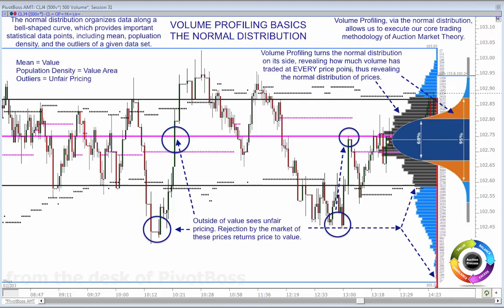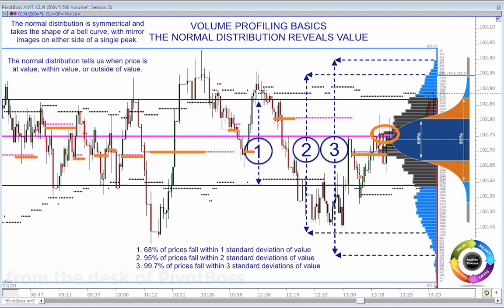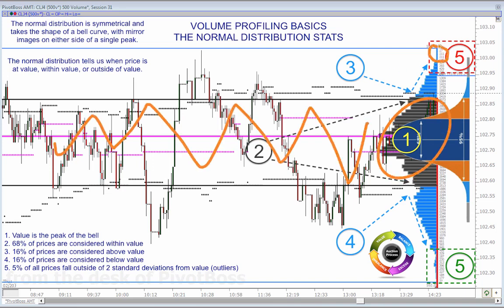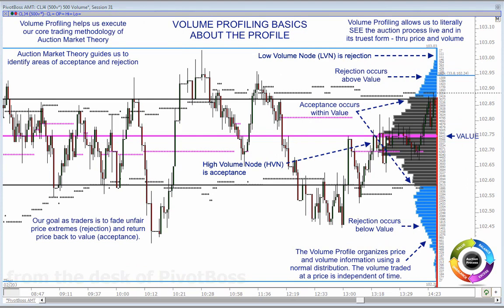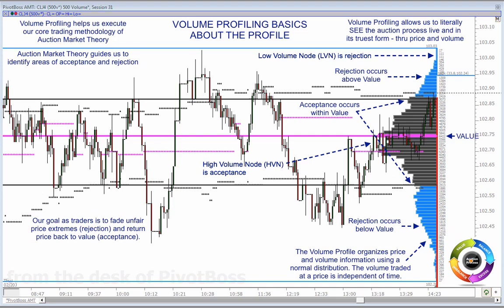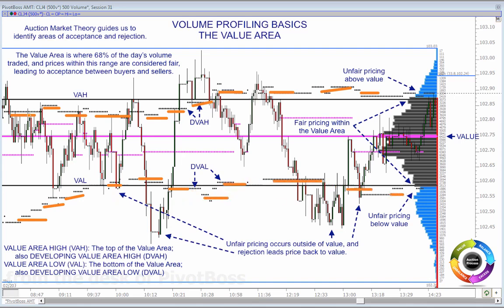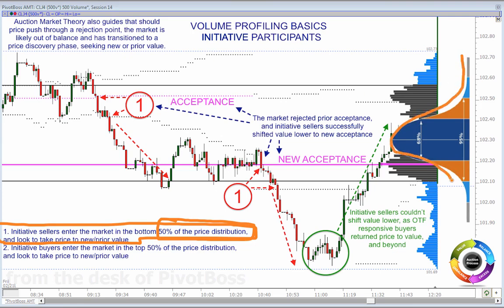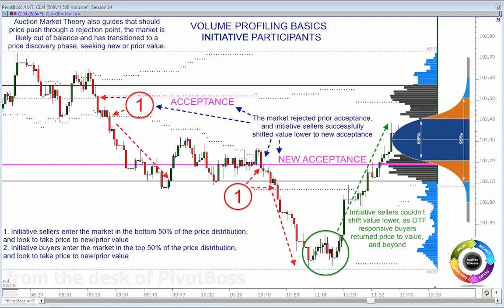7 4 Volume Profiling Basics